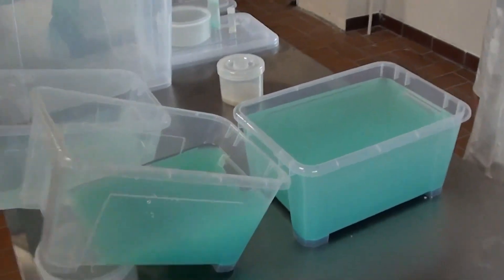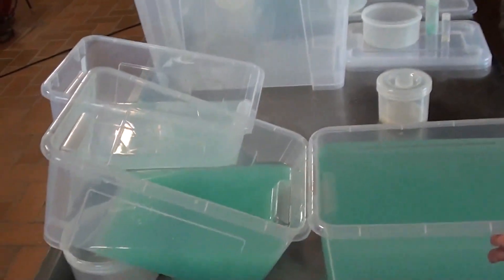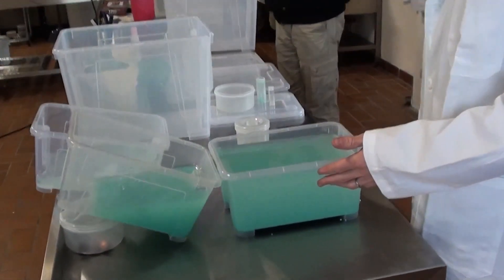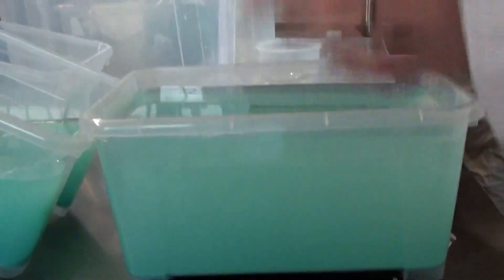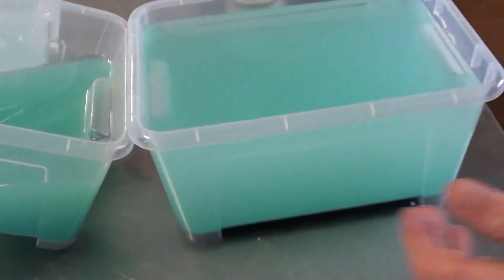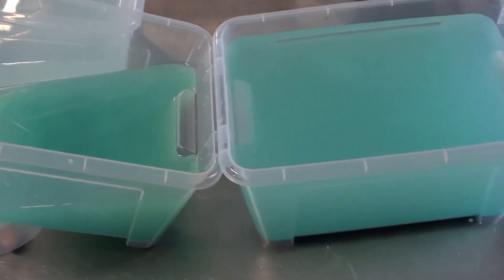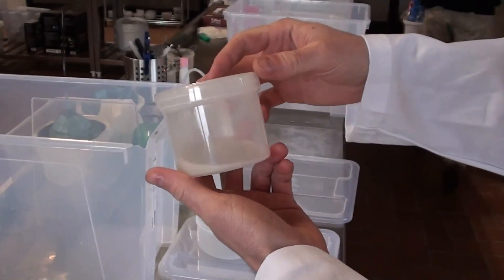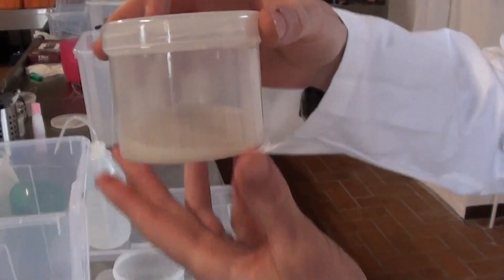Fukushima Decontamination - Prepared materials - GANS 1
Keshe Foundation Spaceship Institute participates in decontamination of Fukushima after Fukushima Daiichi nuclear disaster using Keshe Plasma Science and Technology.